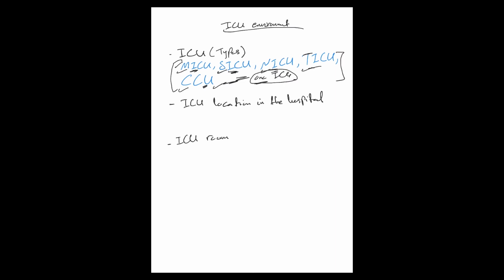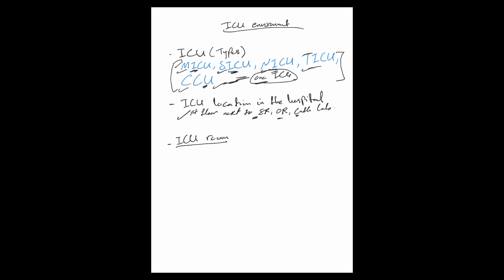ICU crash course- 3: ICU environment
We go quickly over different types of ICU, ICU location, and ICU room